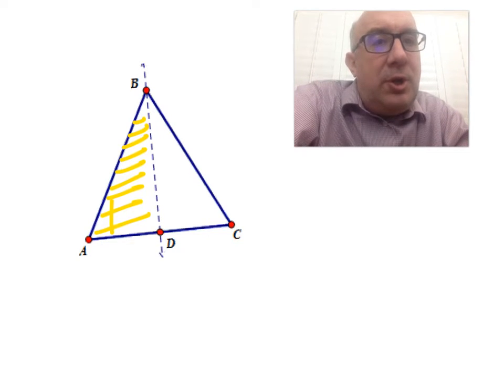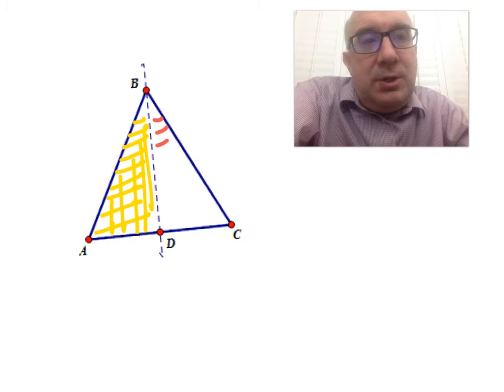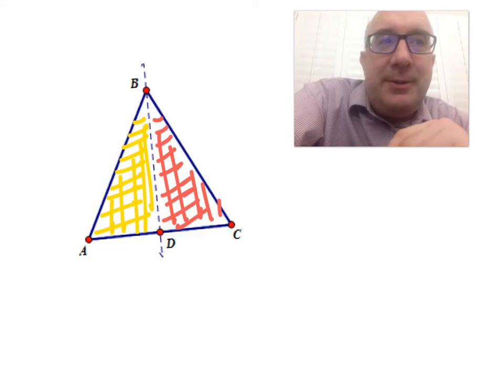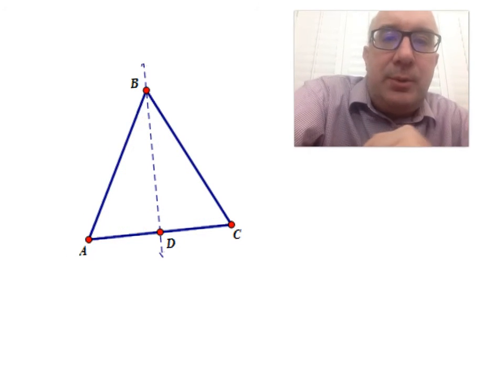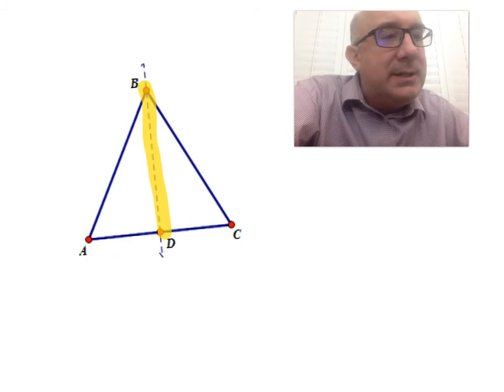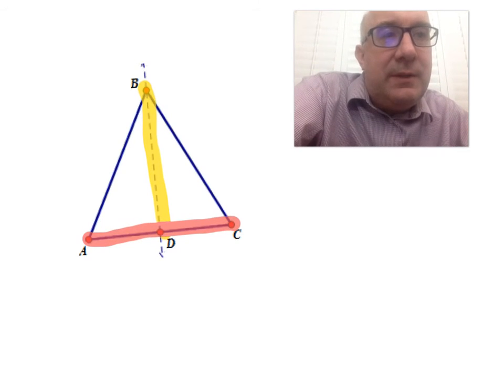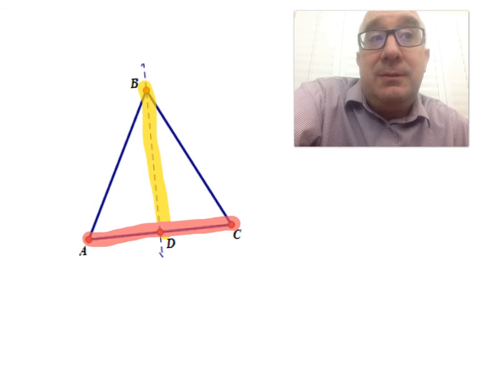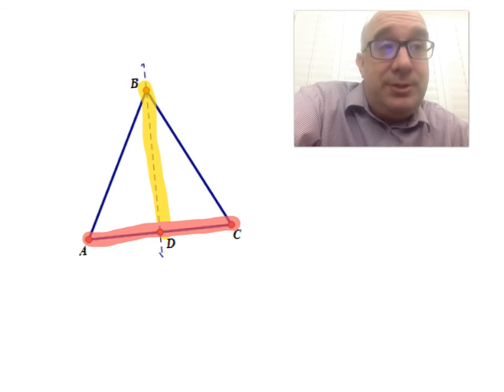G-CO.C.10 Worksheet #1 - Hint #2